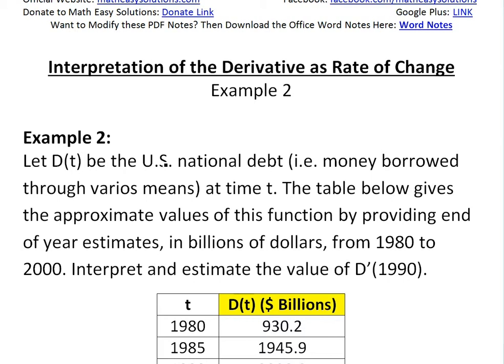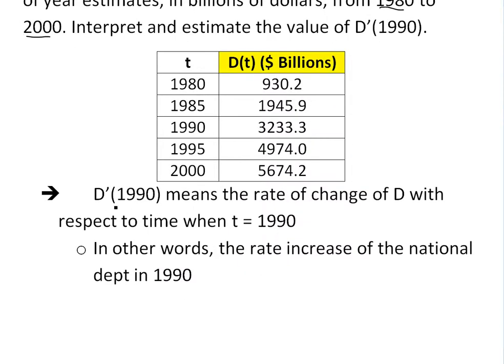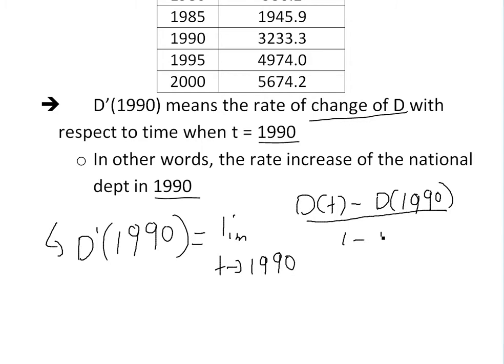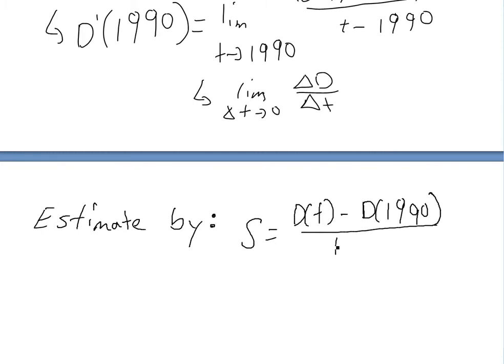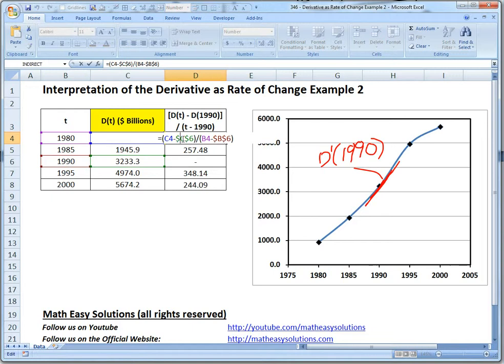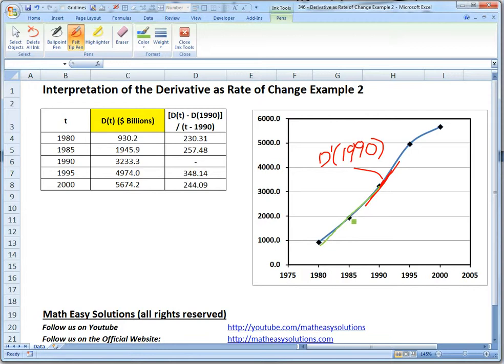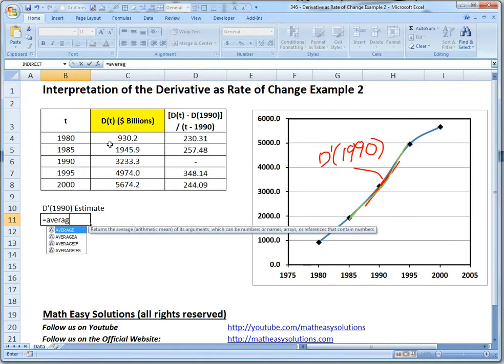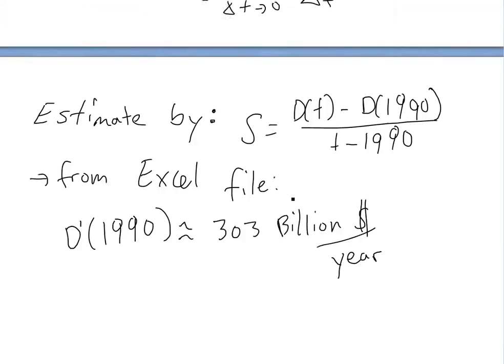Derivative as Rate of Change Example 2: US National Debt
In this video I go over a useful example on the rate of change of the US National Debt in helping to better illustrate the derivative as a rate of change.